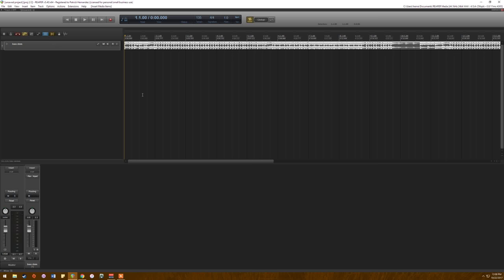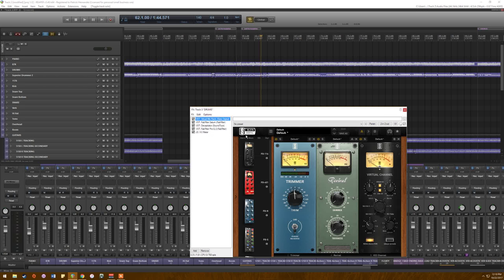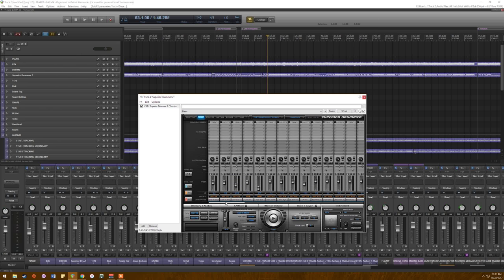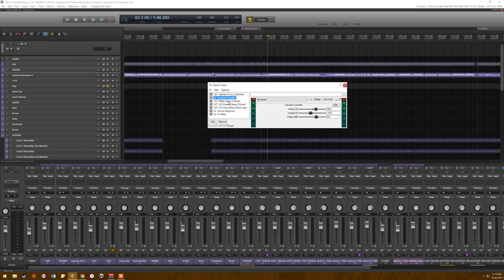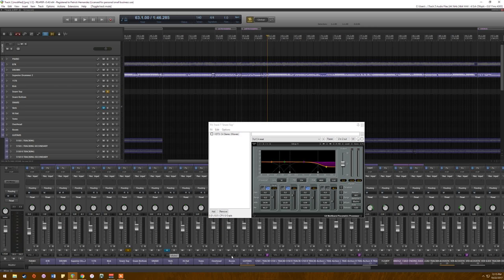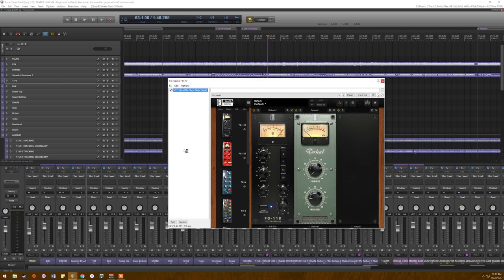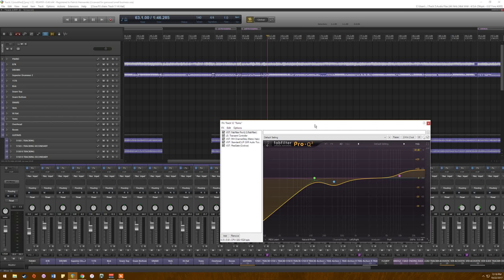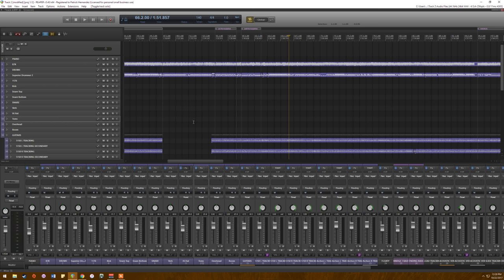Shroud Ritual - Five Suns Production Tutorial (Drums)